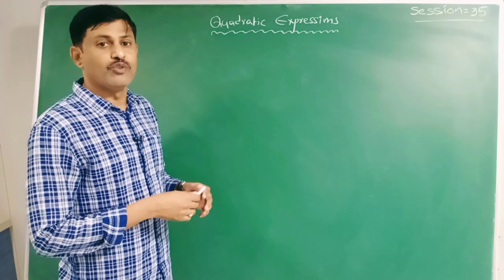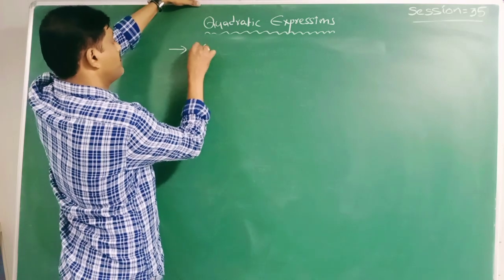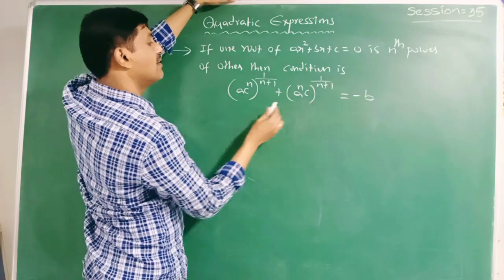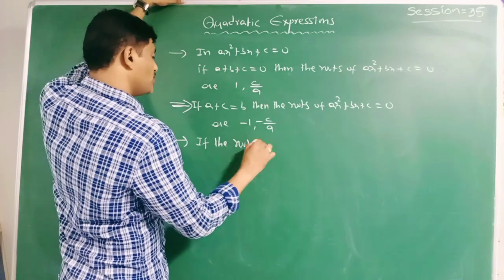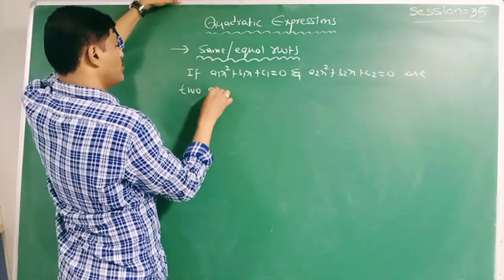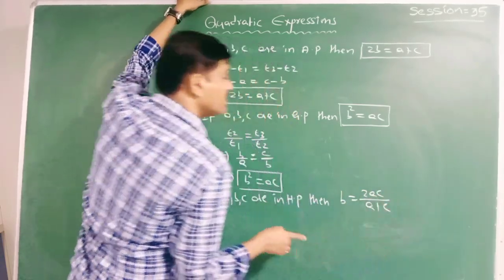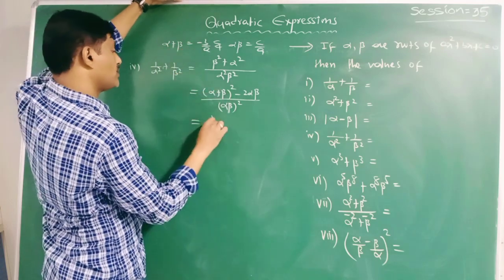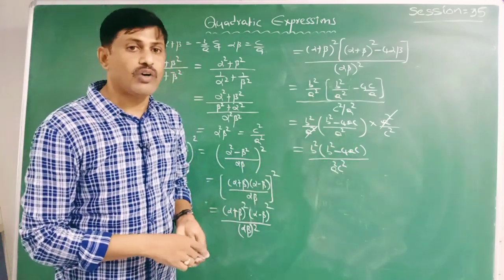2nd Batch - II YEAR | MATHEMATICS | IIT/EAMCET | SESSION 38 | 14.08.20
Quadratic expressions